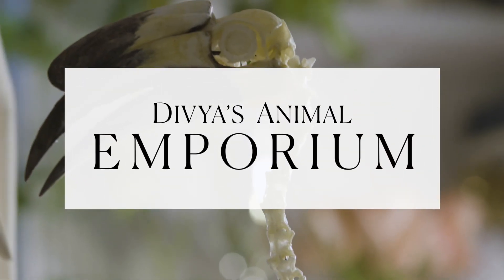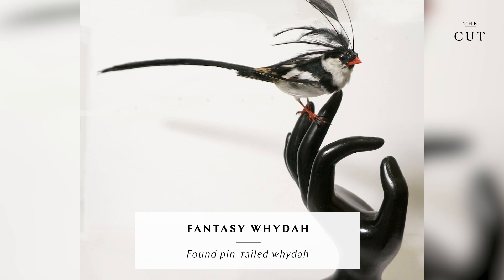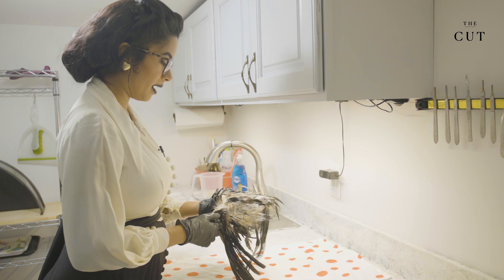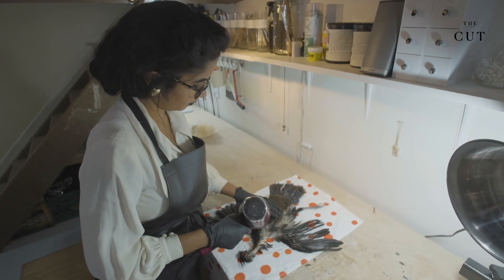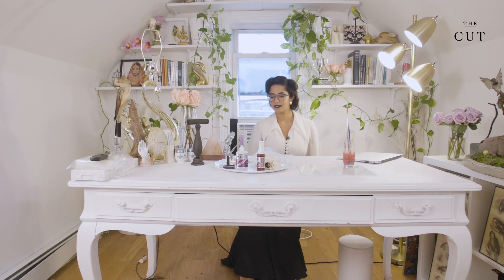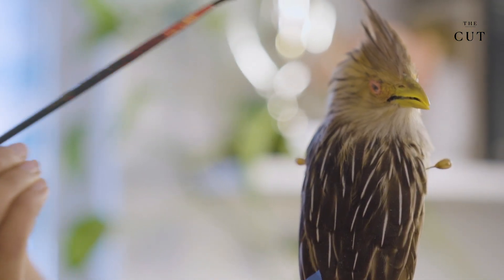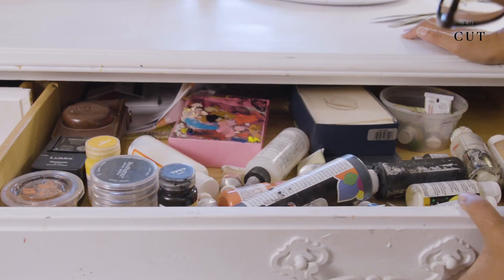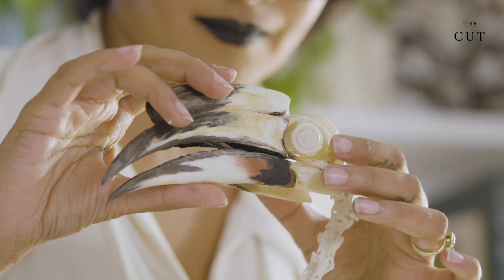This Artist Transforms Dead Animals Into Ethereal Creatures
Within a nondescript wood-frame house in Brooklyn, Divya Anantharaman oversees an unlikely menagerie: she is a taxidermy artist, one who transforms dead animals into ethereal, fantastic works of art.

Anantharaman practices “sustainable taxidermy,” meaning all animals that she uses are naturally deceased, or discards from sustainable farming and food services. Ahead of Wunderkammer, a taxidermy showcase coming up on October 25, the artist lets us into her colorful space to show us how she breathes life into dead creatures.